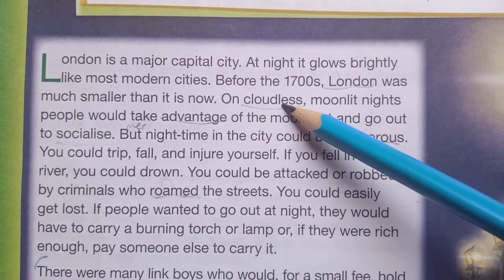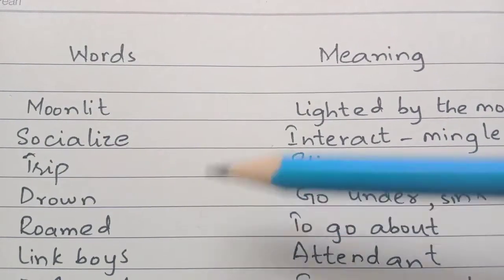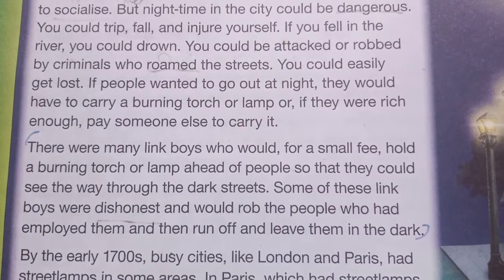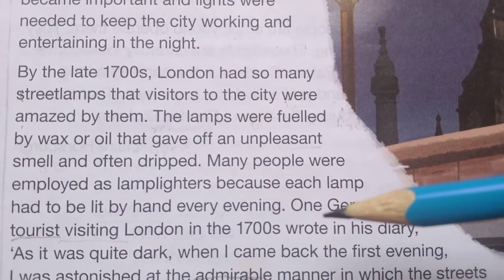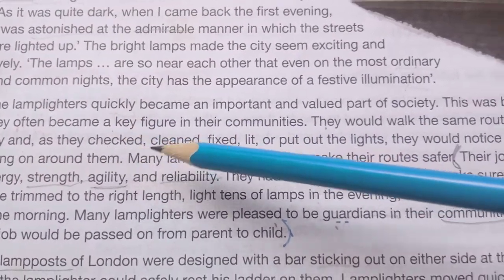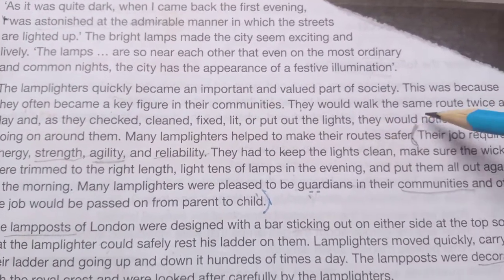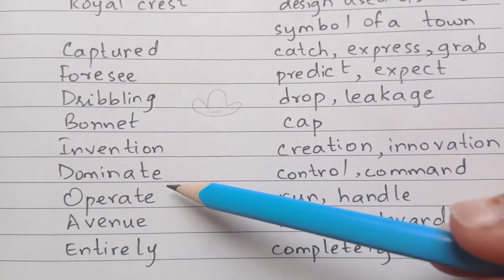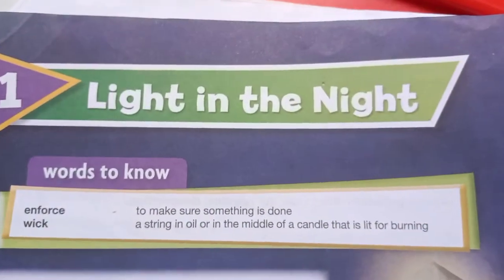New Oxford Modern English Book 7 | Chapter 1 | Light in the Night 🌃 | Explanation